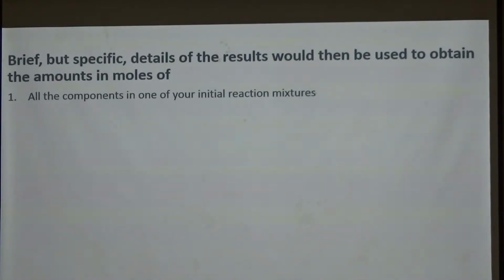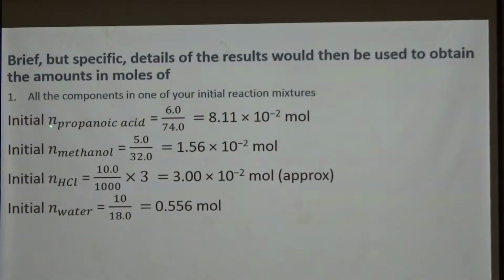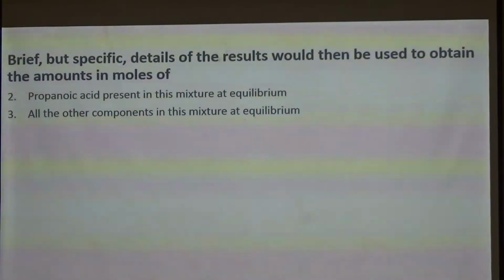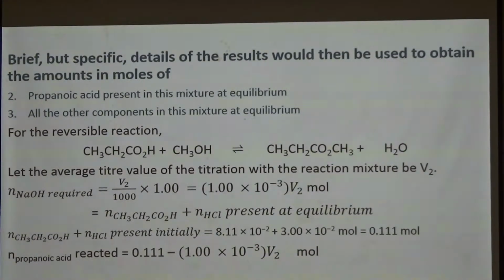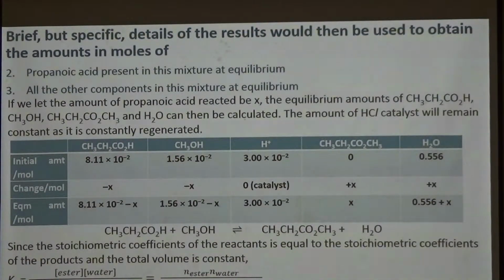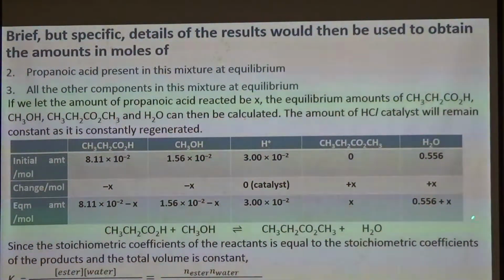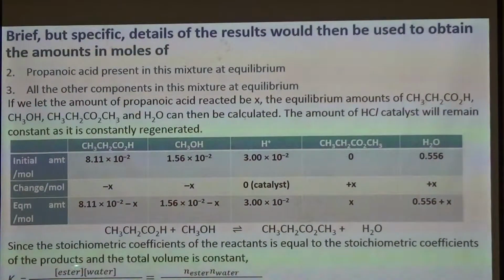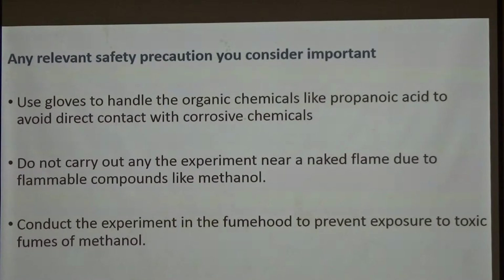Planning Exercise Part 3 21 May 2018